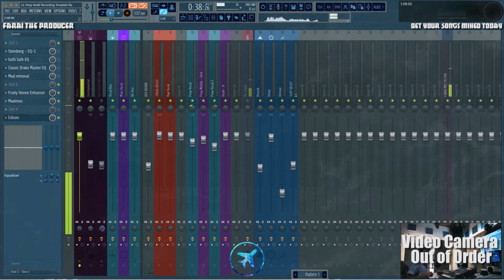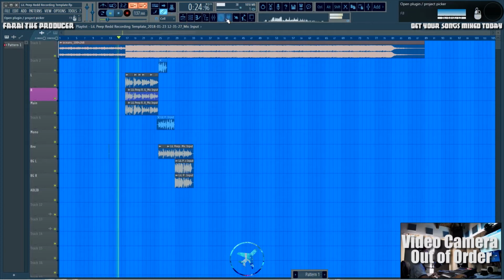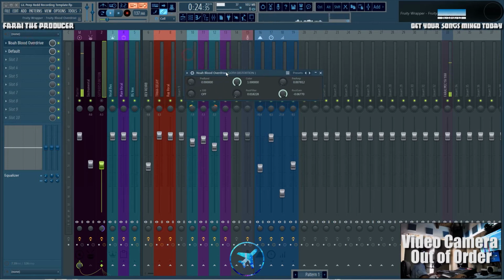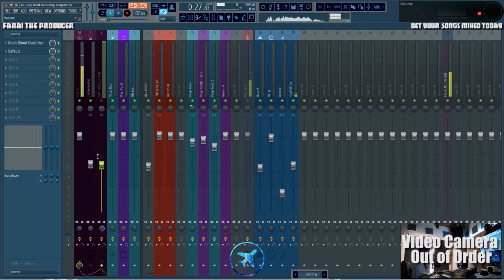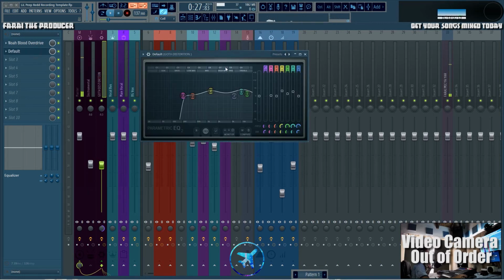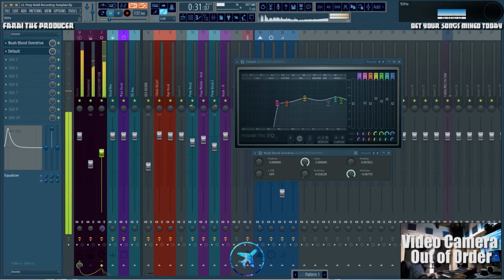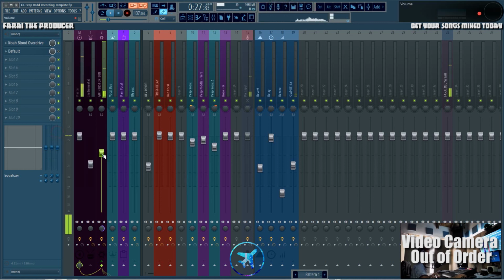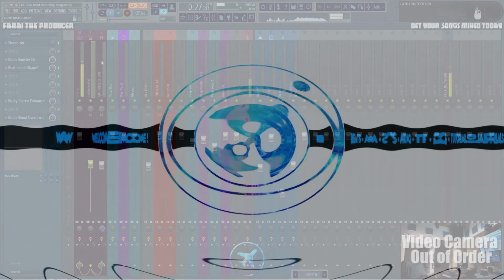Adding EXTRA BEEF TO BEATS AND VOCALS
The beauty of parallel processing is you can do whatever you want, as long as you aren’t phasing, if it sounds beefier it’s better.

Edit: Video Camera Frozee